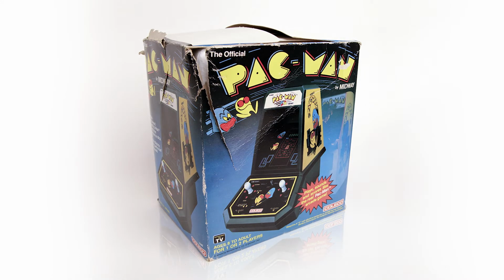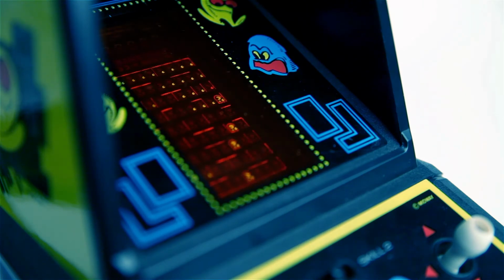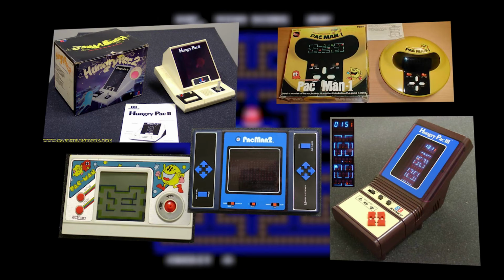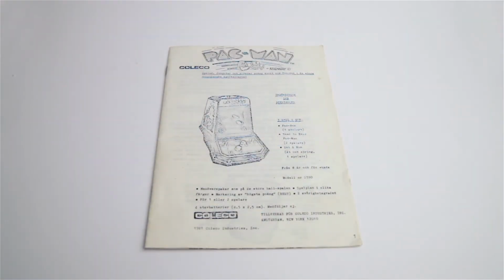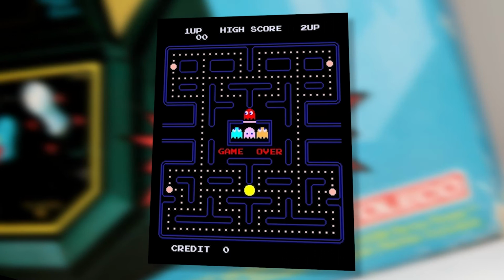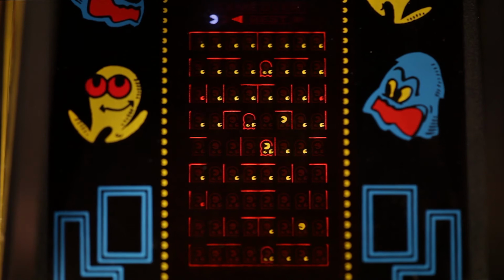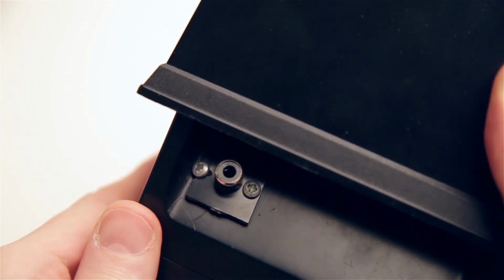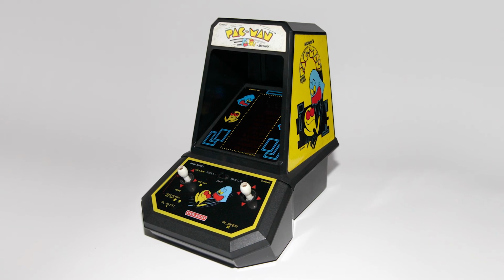Pac-Man Tabletop by Coleco - Retrogears ep. 1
My first episode of Retrogears, where I take a look at a Pac-Man tabletop game from Coleco.

If you are into retro gaming and understand Swedish, check out this forum